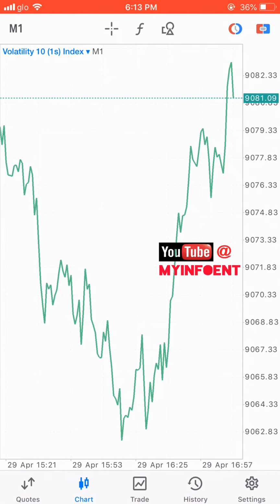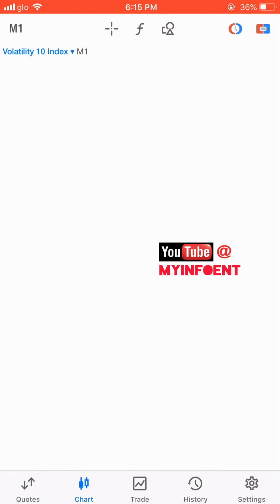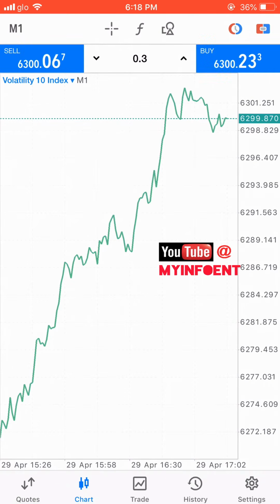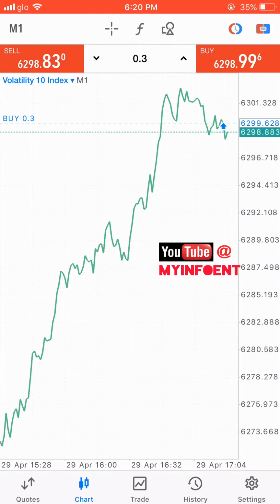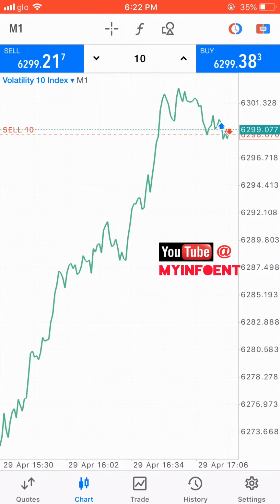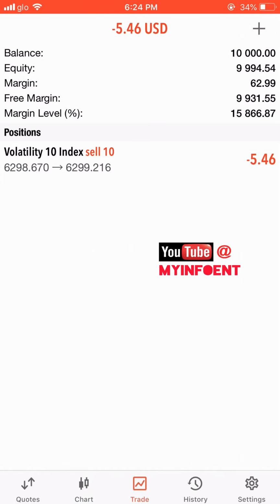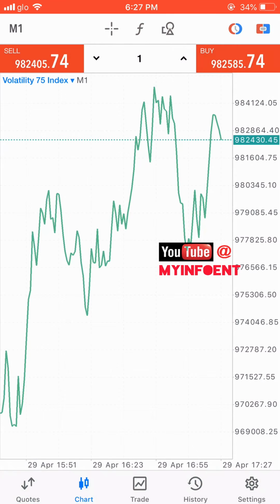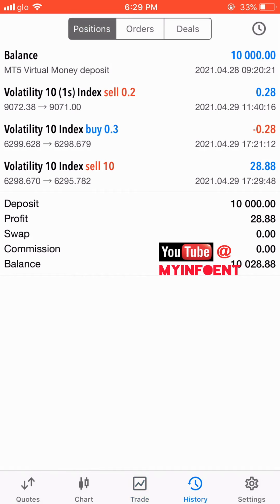How to trade forex and indices on MT5 using an iPhone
How to place buy and sell orders on MT5 using an iphone. Also covers how to draw trend line and add indicators with an iphone on MT5 trading p[platform.

Use this link to setup your trading account for synthetic volatility indices